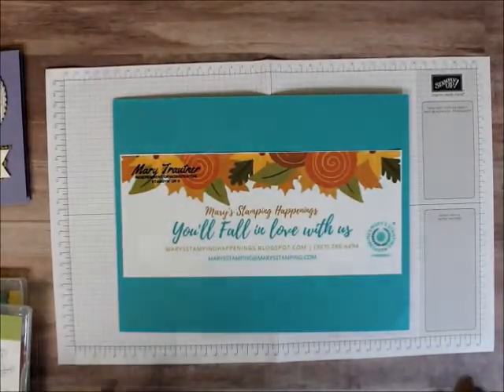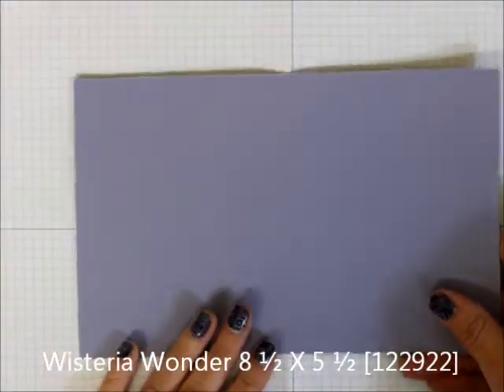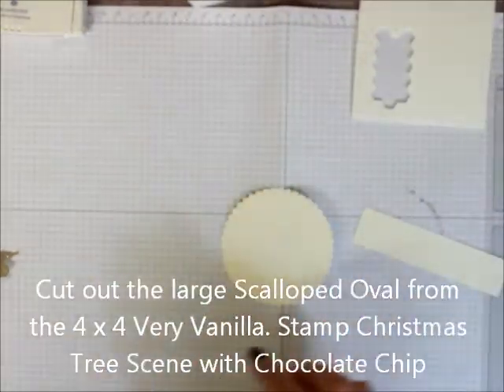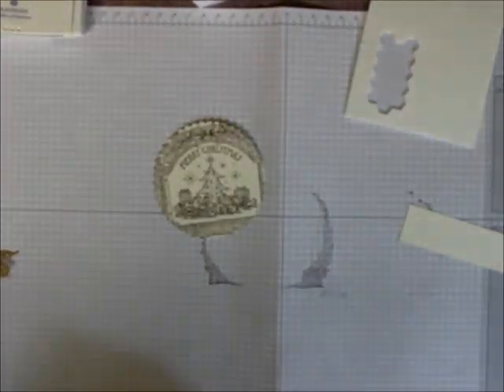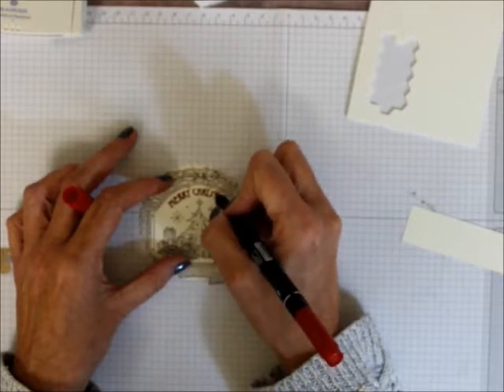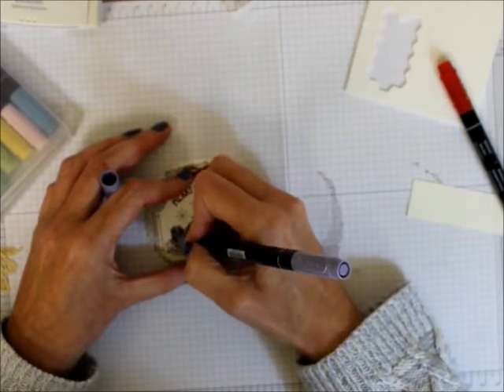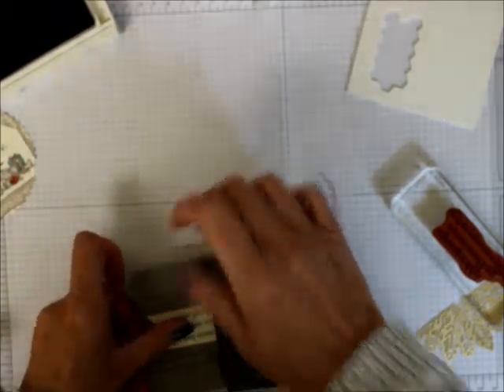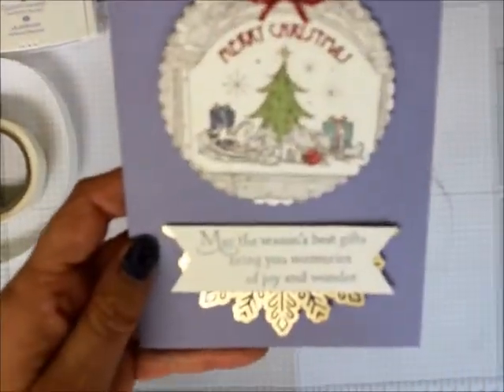Stampin' Up Best Gifts Circle Christmas Card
There’s a Card Thursday is showing you how to make a a Christmas card using my favorite new Stamp Set Best Gifts.  If you are interested in any of the products used to create this card you can support me and purchase them See a list of supplies below.
Supplies
If you are from the UK, Germany, France or the Netherlands please shop